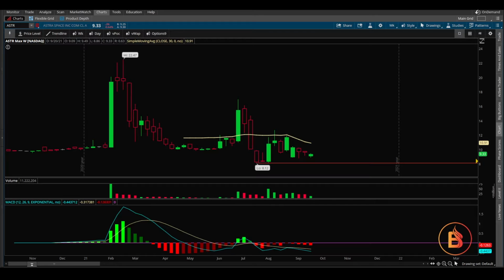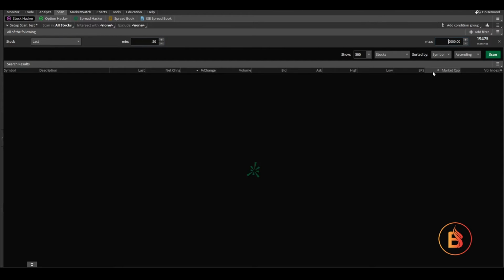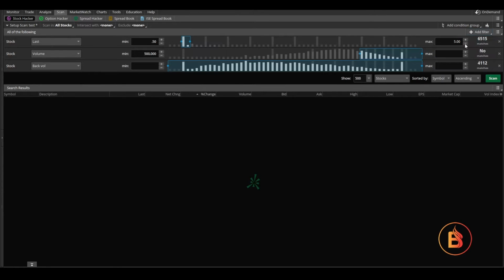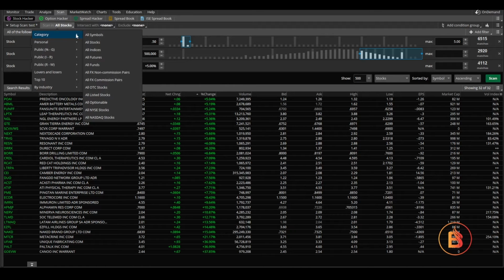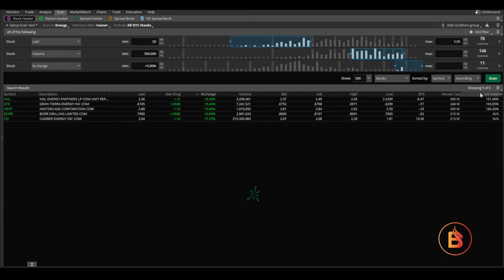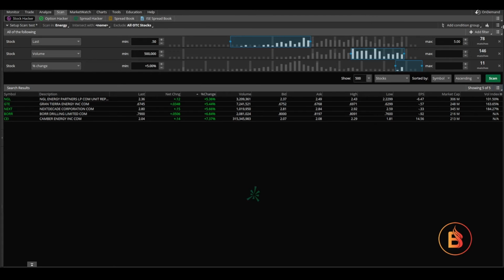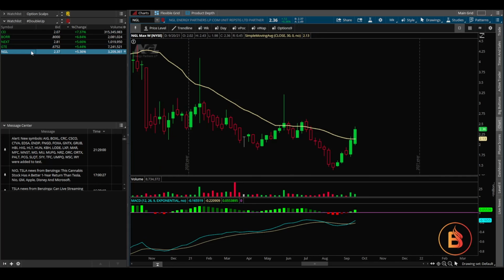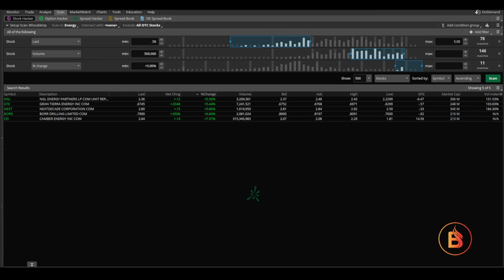How to Create a Basic Scan in ThinkorSwim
Sign up for WeBull, get up to 2 free stocks valued between $8 - $2000

J. Blaze